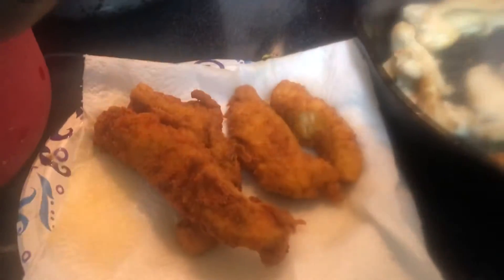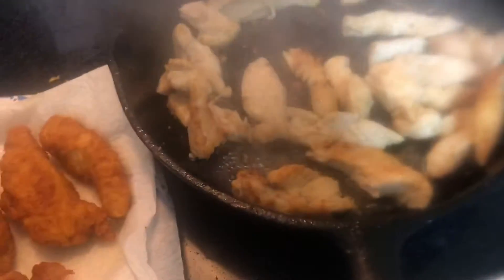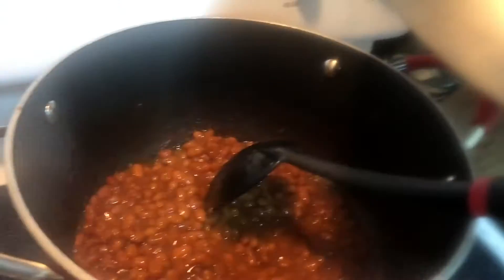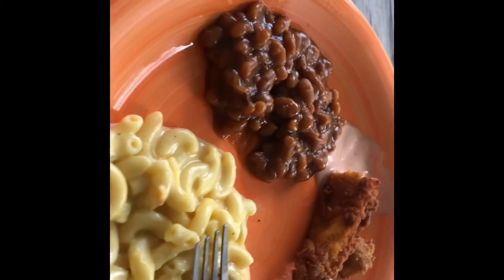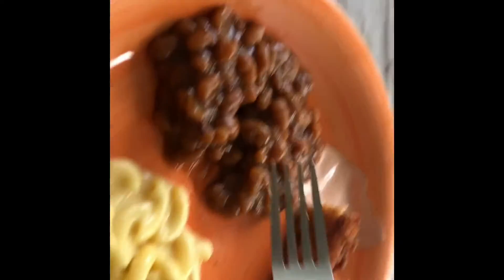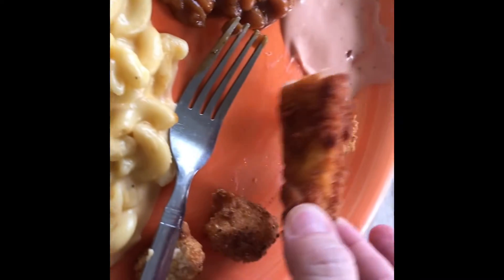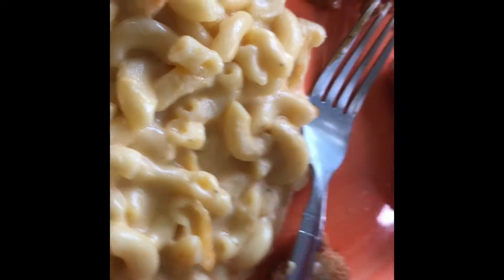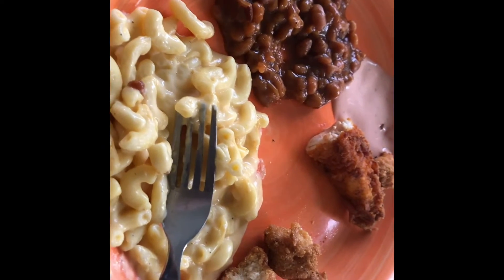Supper Time!!!!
What ya having? I need some supper ideas. Please🤗